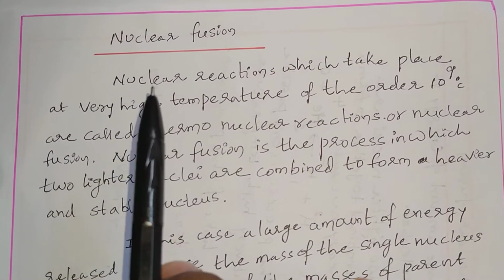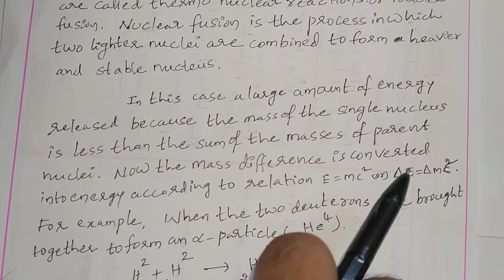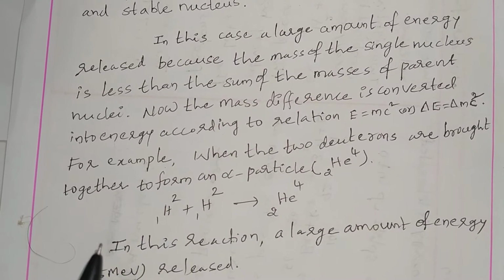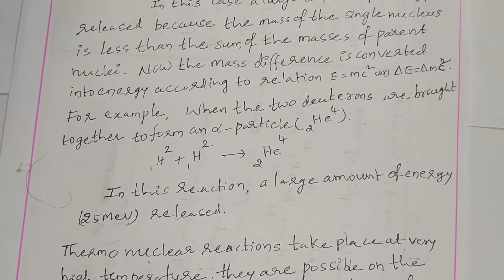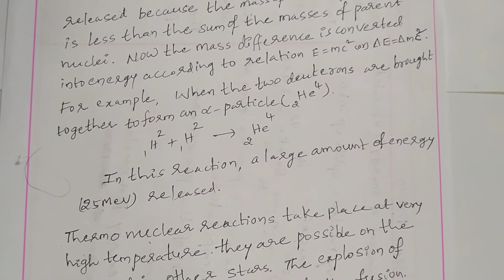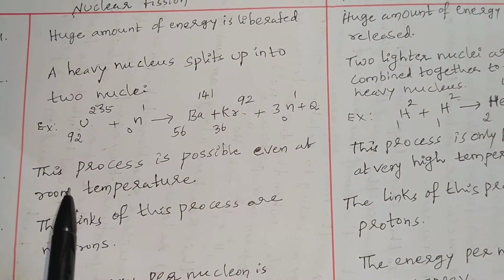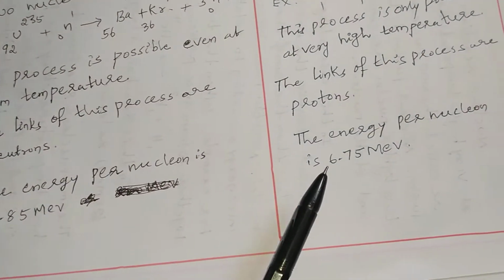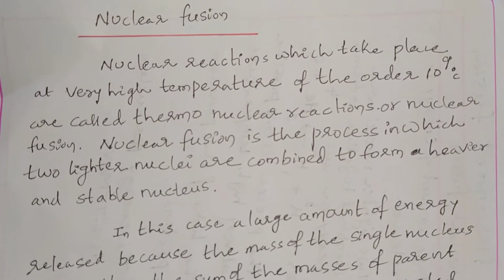Nuclear fusion, difference between fission and fusion.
Video-6,B.sc(mpcs3), SEM 6, unit-4: nuclear physics.